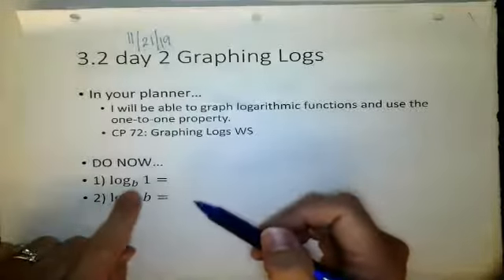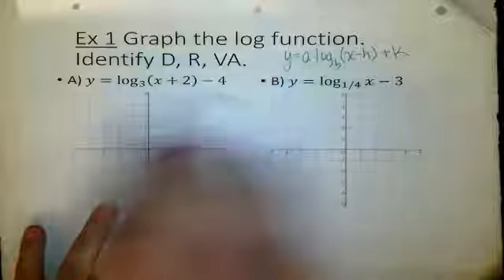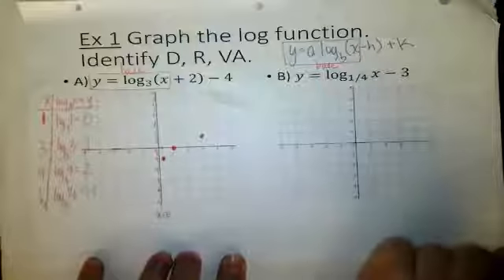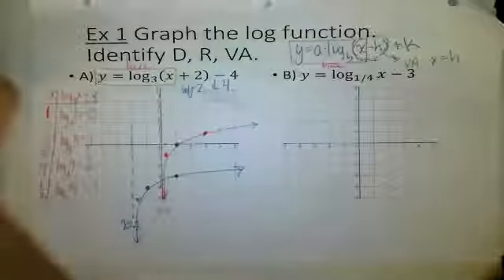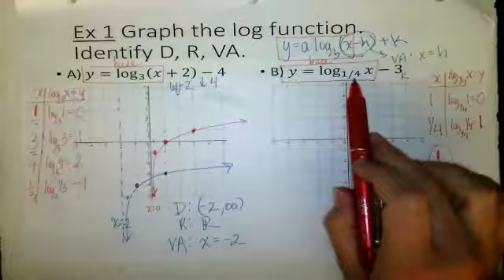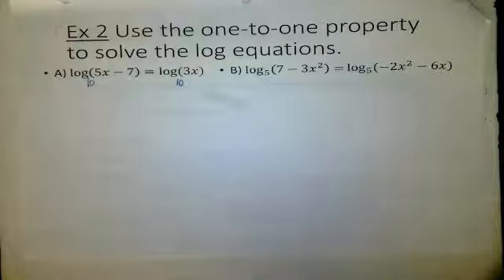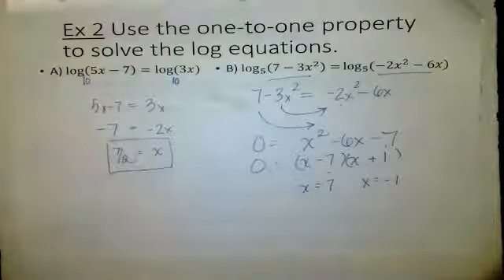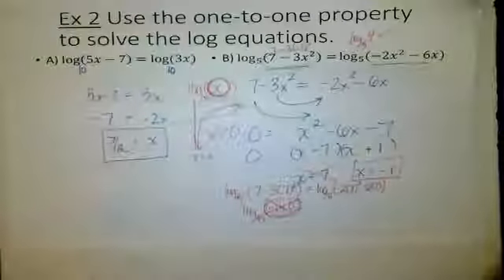3.2 day 2 Graphing Logs